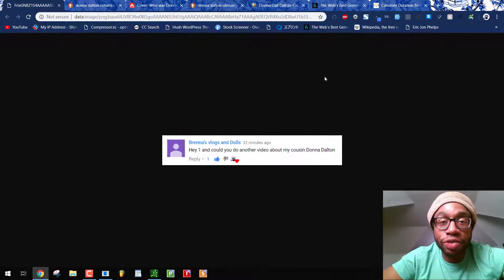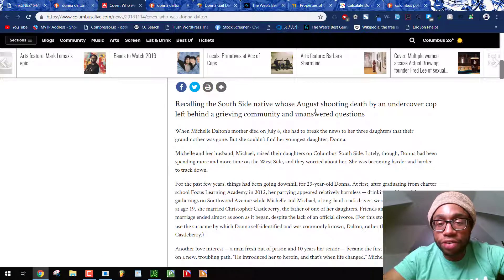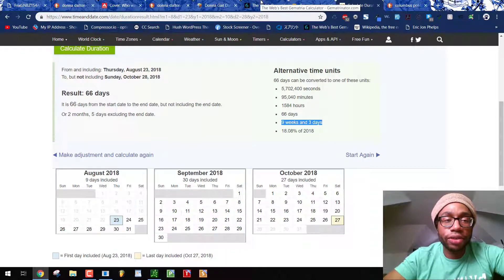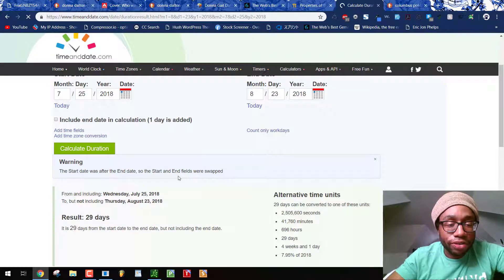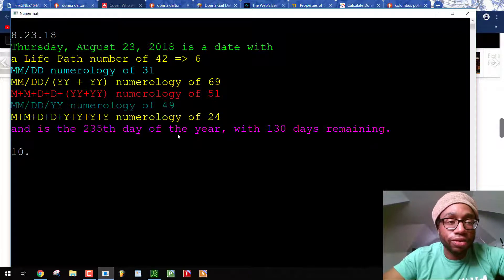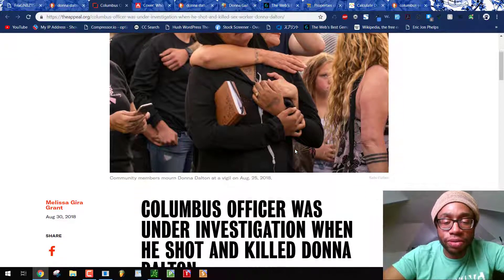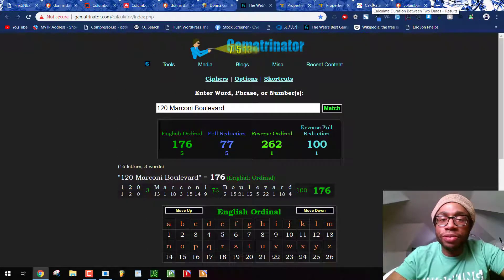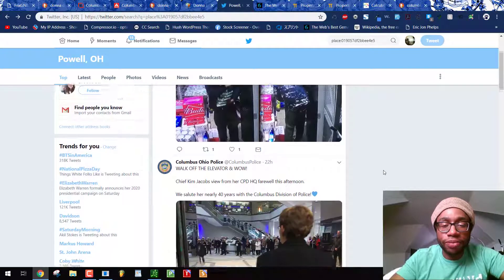Donna Dalton Ritualistically Murdered by the Columbus Division of Police Who Tweet Racist Propaganda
Donna Dalton was murdered by the police not by accident nor aggresion nor protocol, but specifically by a ritualistic numerical system.

You should read this book to learn much more

gematria.codes

Watch these channels to learn a whole lot more.